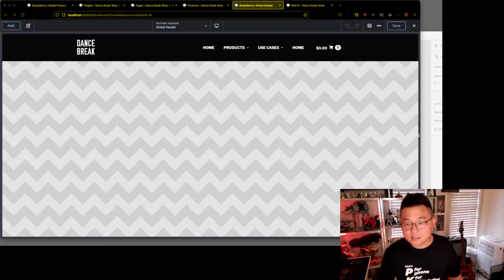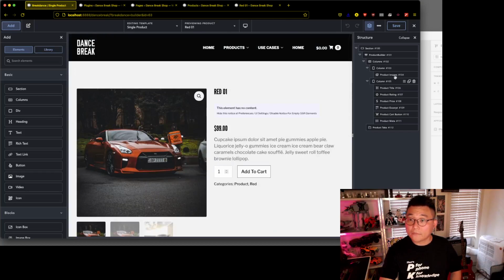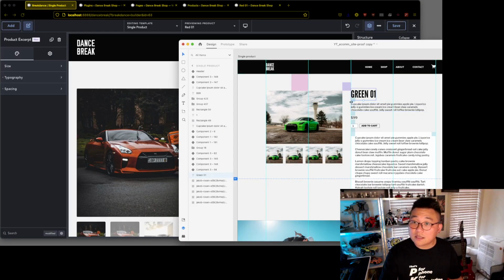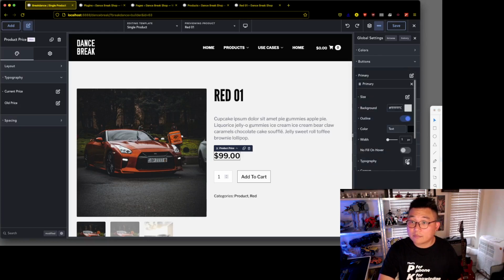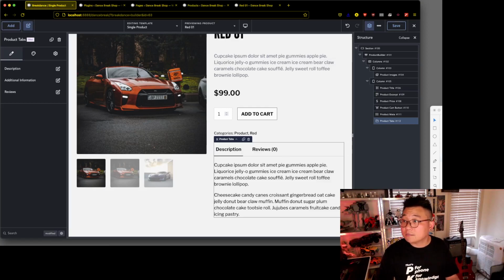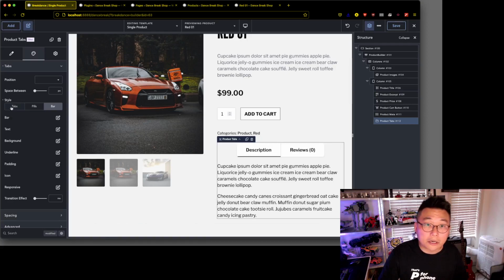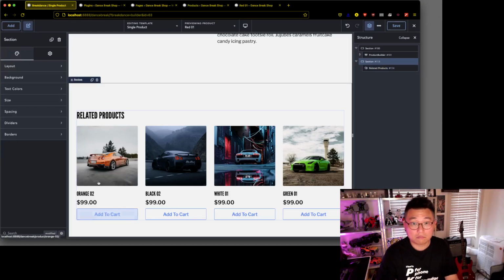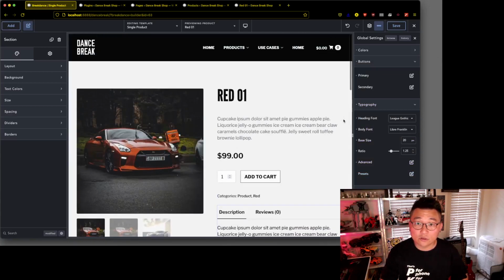Full course: L08 - Learn to make a WooCommerce shop with Breakdance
Lesson 08. Setting up the single product page

And it will always stay free. Even after I switch to Nitro (Discord's paid tier, gives us more features). It will be a personally funded discussion and hang out center that's free for y'all to use.

It seems that Discord has a lot of cool features that allows a lot of community stuff, so as I explore more Discord, I'll be running (online) events, meetups, and all kinds of stuff soon!